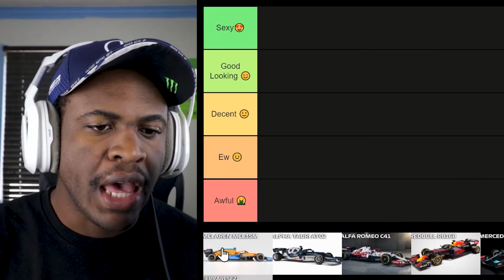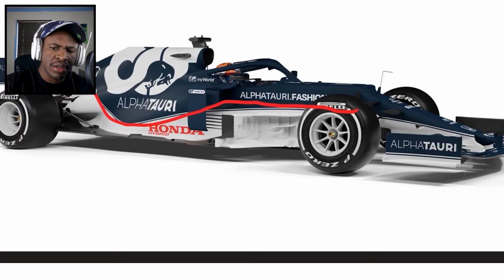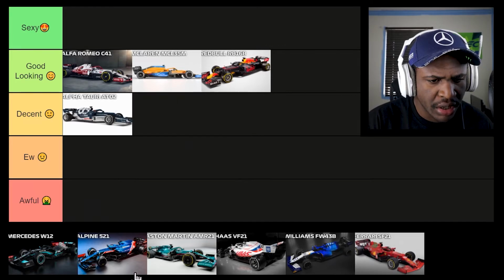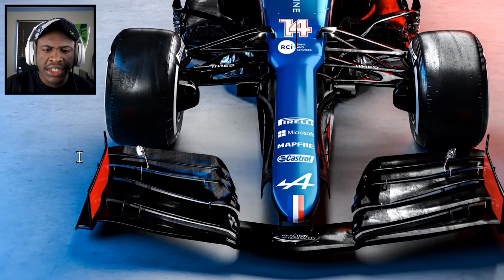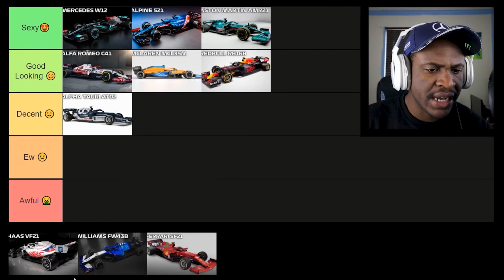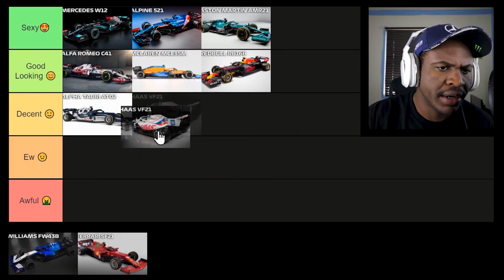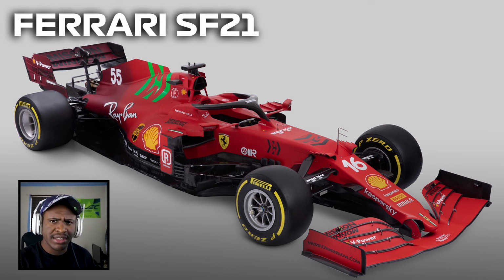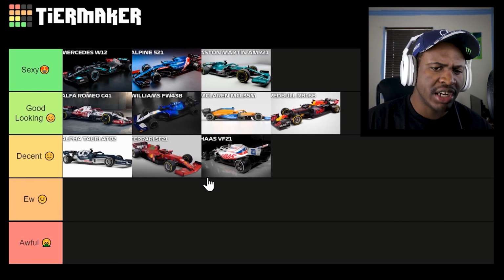Rating F1 2021 Liveries from BEST to WORST - F1 Liverie Their List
I rate all 10 2021 Formula 1 cars from amazing to awful in a tier list.